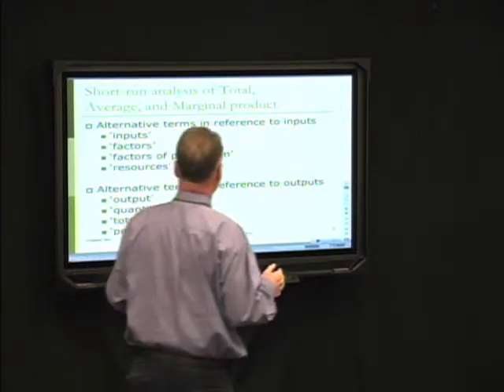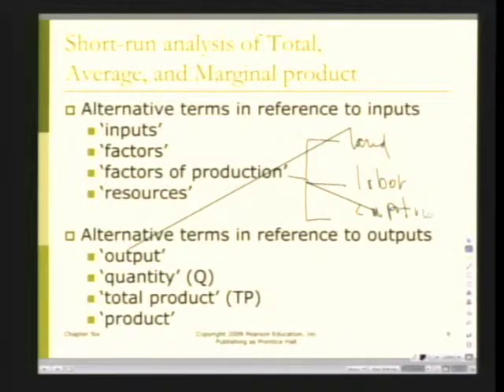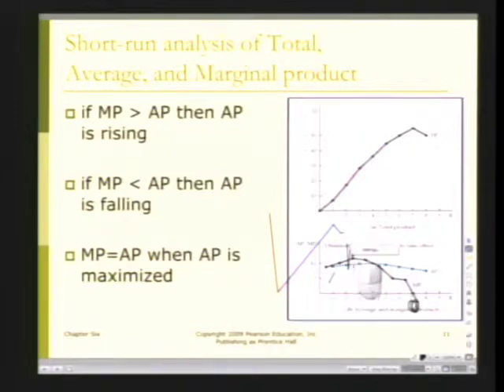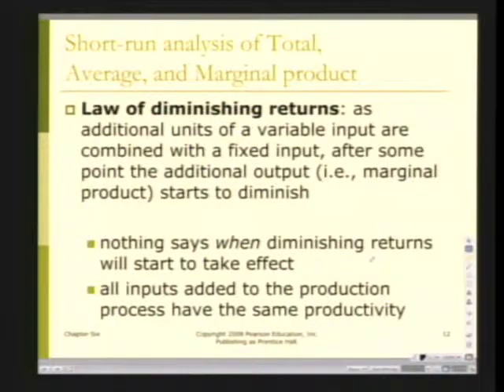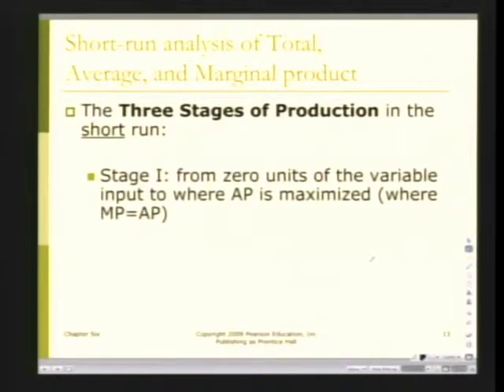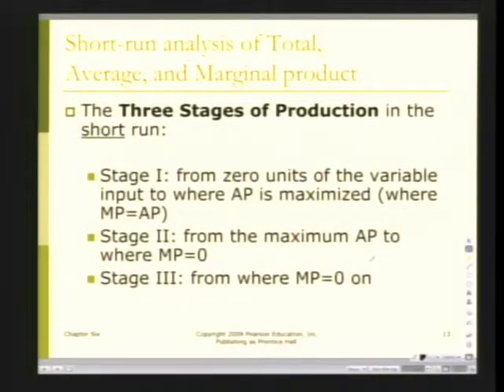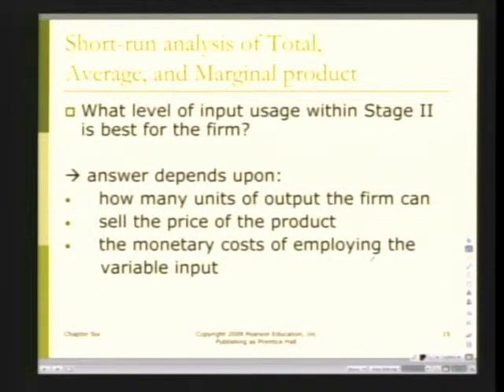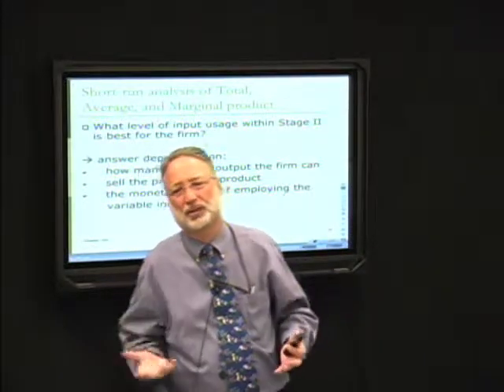ECO 562 Lecture 3- Ch 6&7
Dr. Steve Shwiff talks about perfect monopoly versus perfect competition.